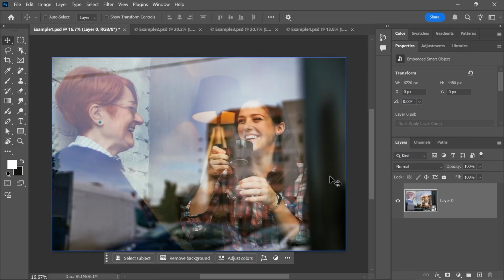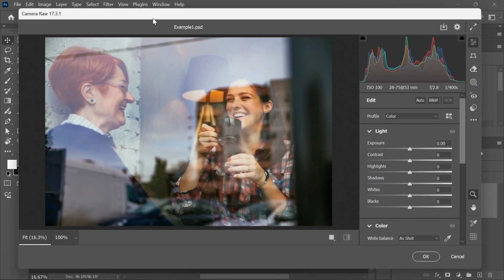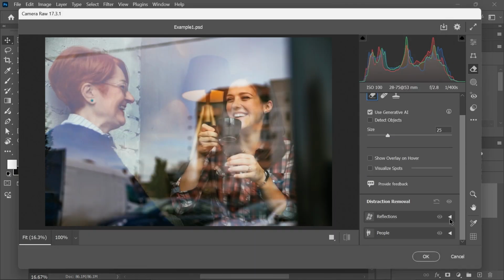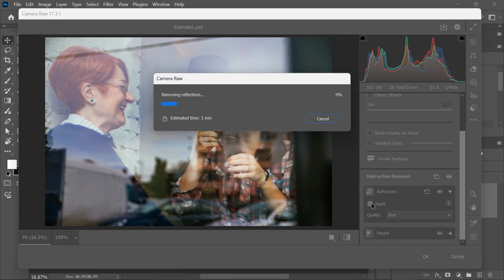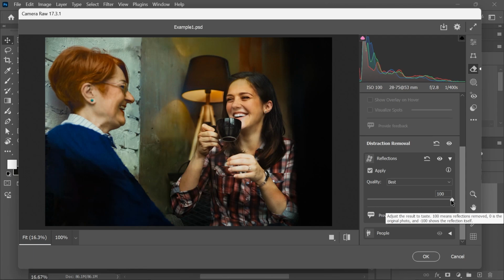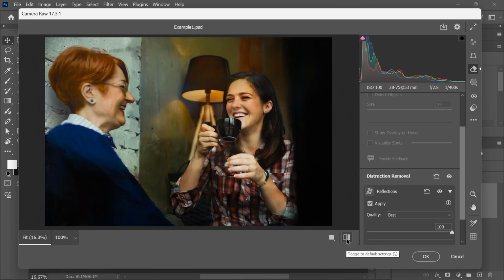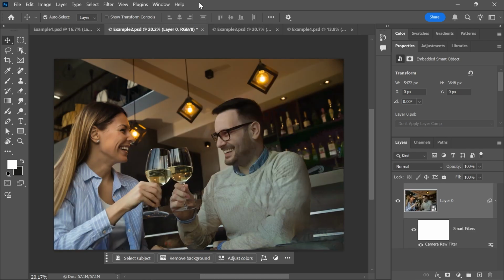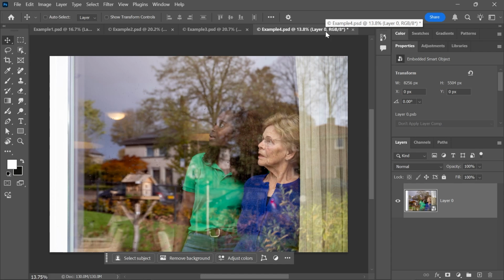(NEW!) Detect and Remove Large Reflections | Photoshop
The new AI-powered Reflection Removal tool in Photoshop's Camera Raw filter allows you to remove reflections from photos quickly and easily.

In 2 minutes, learn how to automatically detect and get rid of large window reflections with a single click.